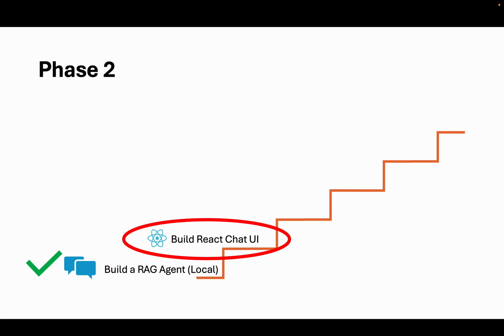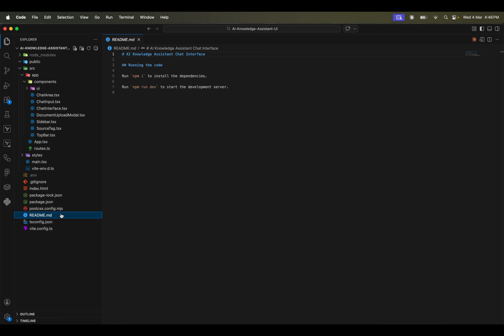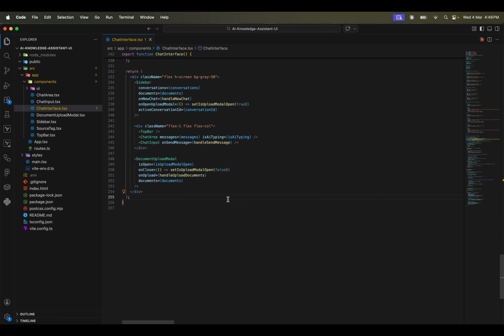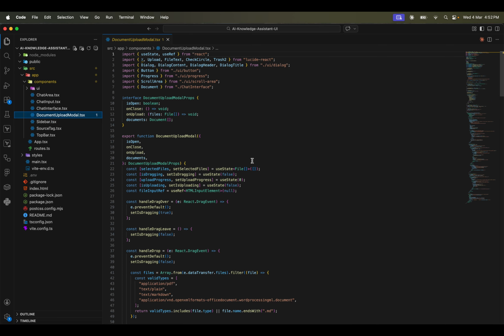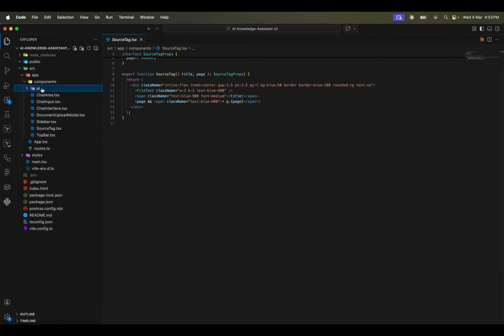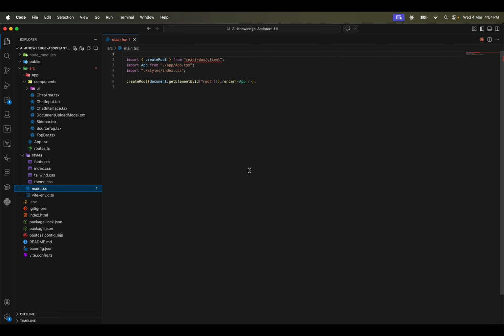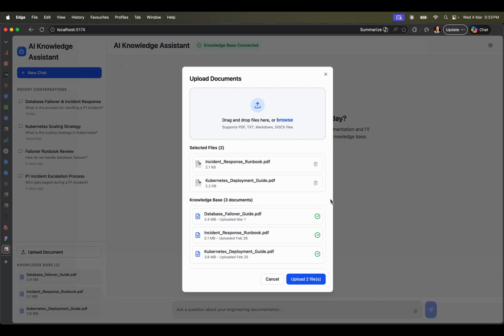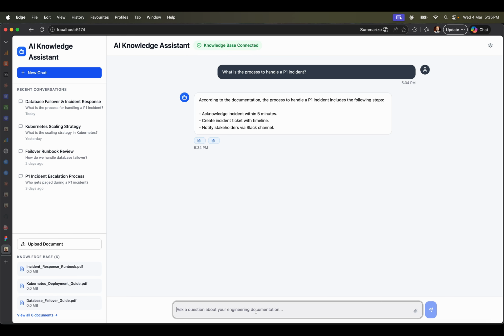AI System Design: Ep.06: Build a ChatGPT-like UI in React (From Scratch)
💬 A great AI system needs a great interface.

In this video, we build a ChatGPT-like UI using React to interact with our backend.